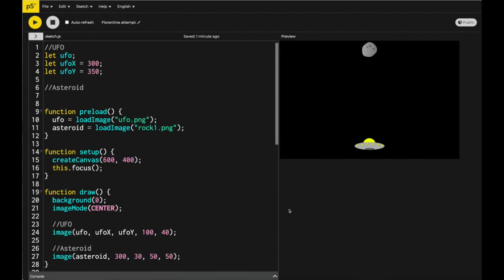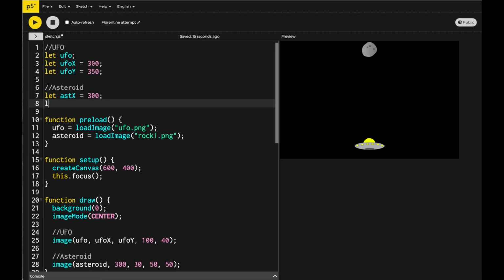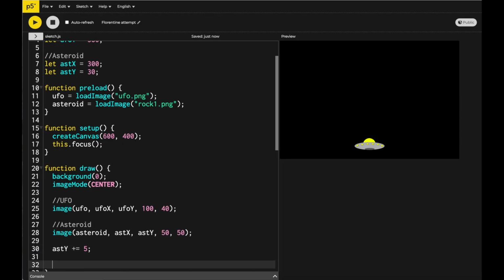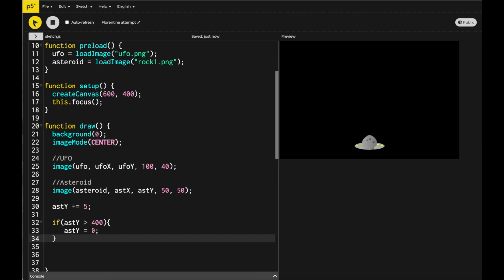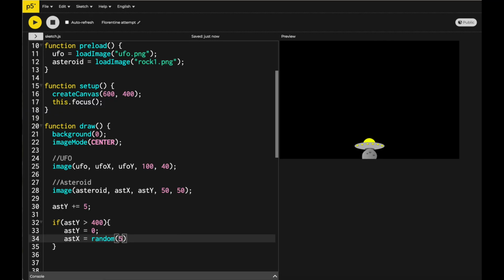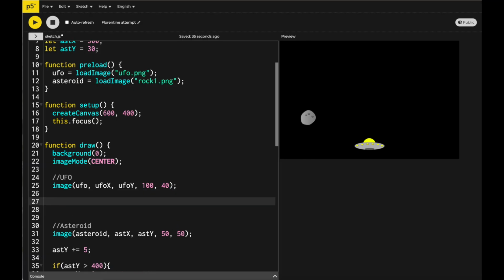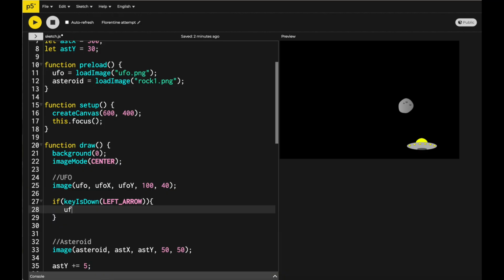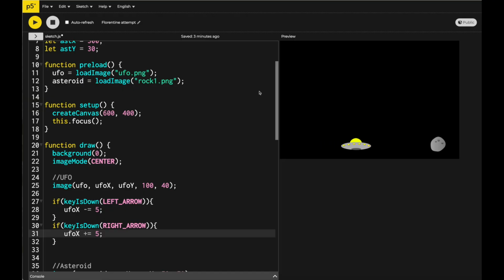Game Basics in p5.js Part 4 - Combining the 3 components.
In this video , we will combine the three previous components we have learned so far.